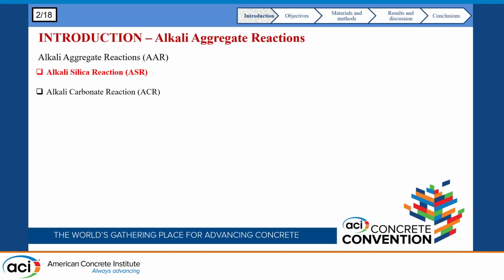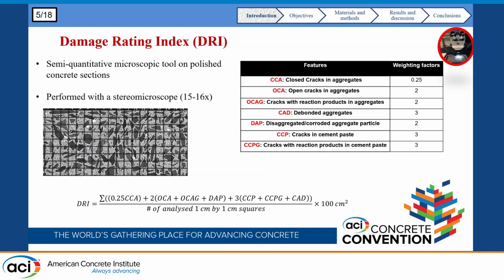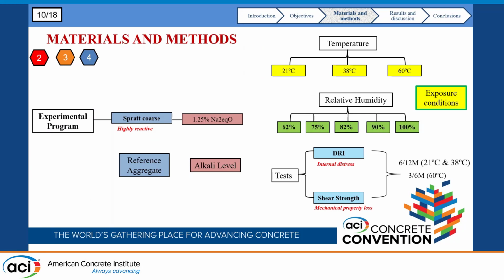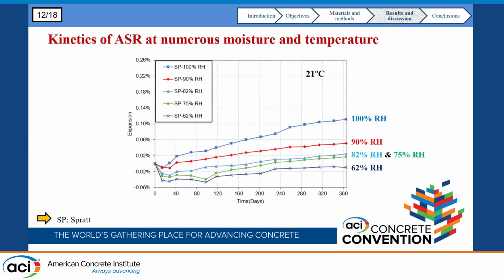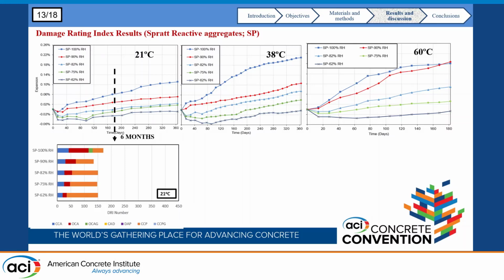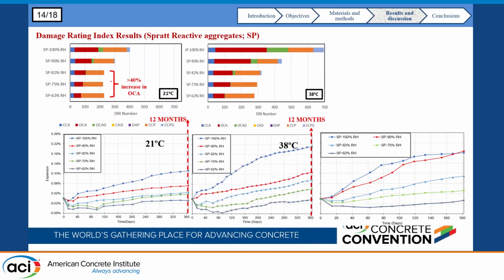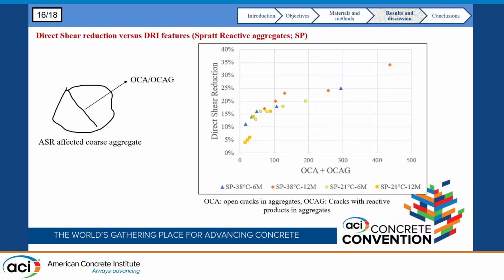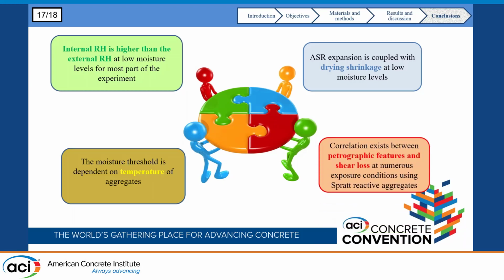Multi-Level Assessment of the Influence of Moisture and Temperature in ASR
Title: Multi-Level Assessment of the Influence of Moisture and Temperature in ASR-Induced Expansion and Deterioration

Presented By: Olusola Olajide, Concordia University

Description: Moisture and temperature are generally accepted as important factors that aids the intiation, sustenance and rate of Alkali Silica Reaction in concrete. Moisture greater than 80% relative humidity (RH) has been deemed needed. However, research is limited on the influence of temperature, reactivity level of aggregate and alkali level on this threshold. Furthermore, available works considers the external moisture which does not represent the true state of moisture in concrete and are also limited to the expansion recorded over time, ignoring the assessment of damage caused by the expansion. This presentation would highlight the relationship between internal and external moisture and their effect on the kinetics of ASR in concrete involving a range of reactive aggregate and alkali levels. Also, the assessment of damage (expansion, mechanical, and durability reductions) in concrete exposed to varying RH and temperature using microscopic and mechanical tools for the appraisal of moisture threshold would be discussed.